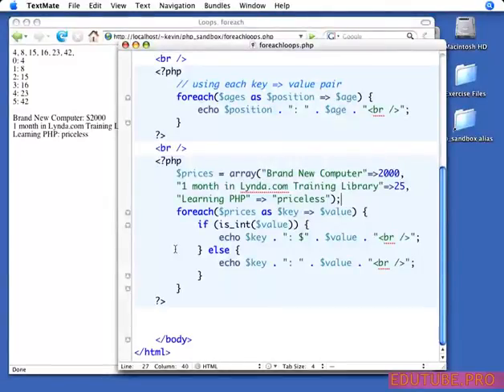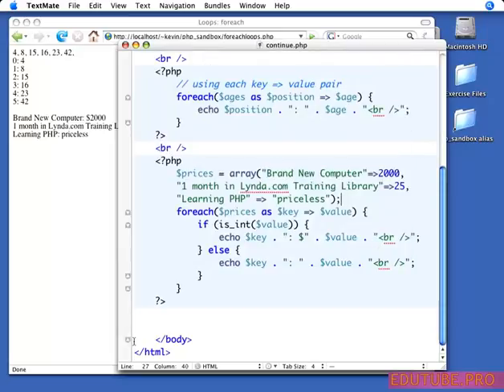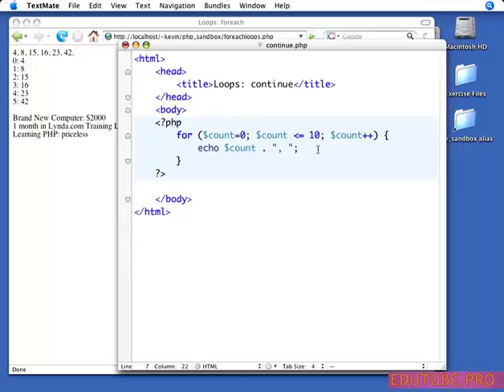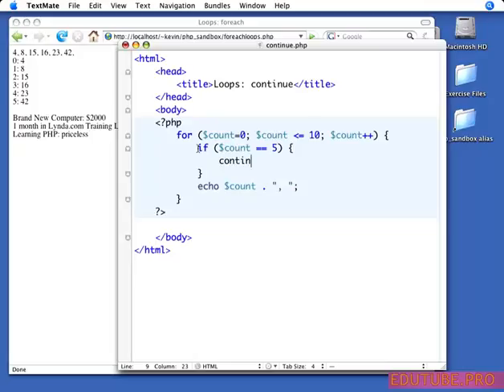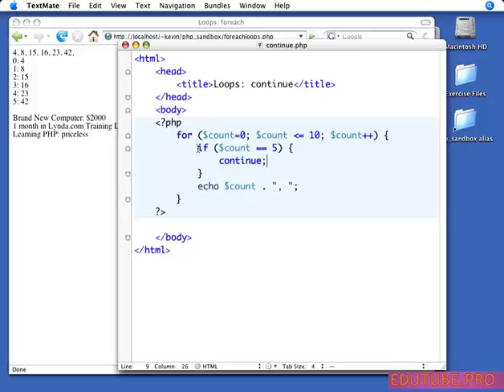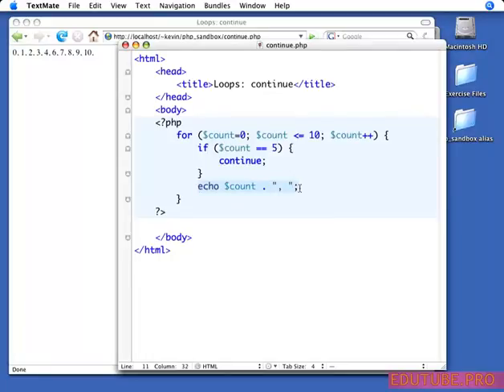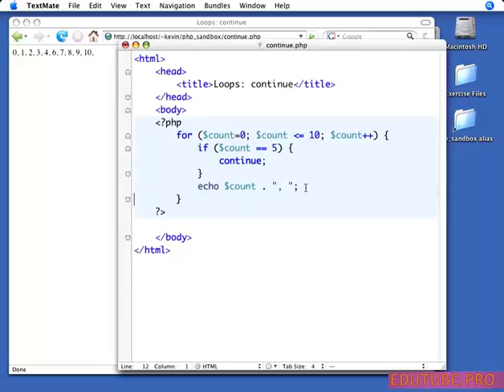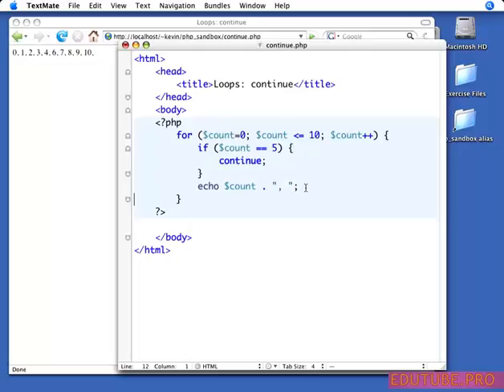PHP Programming with MYSQL Tutorials07 04